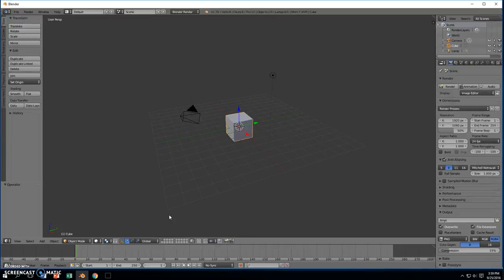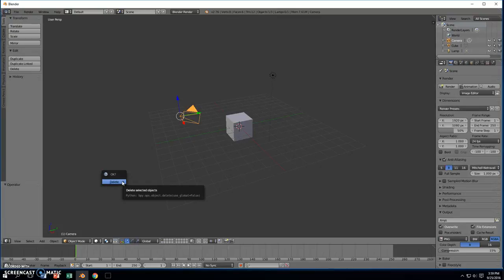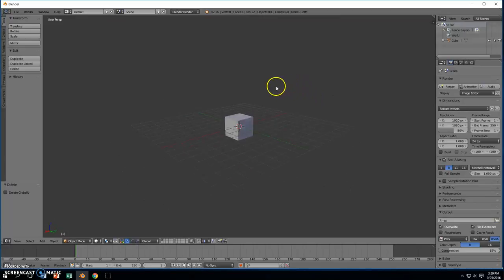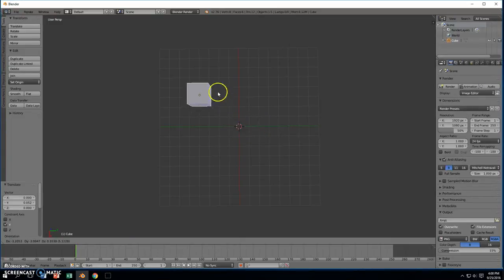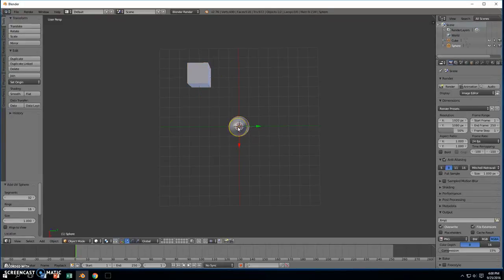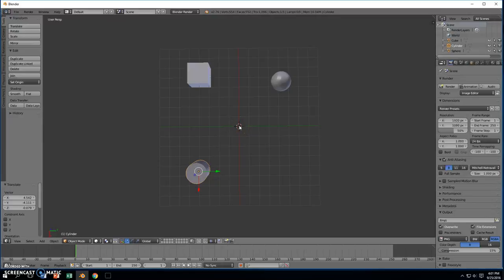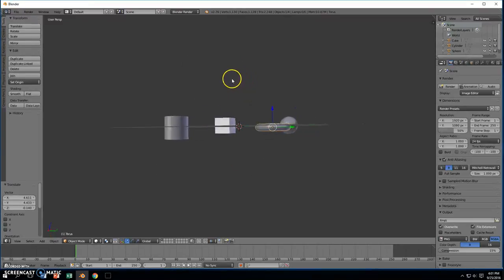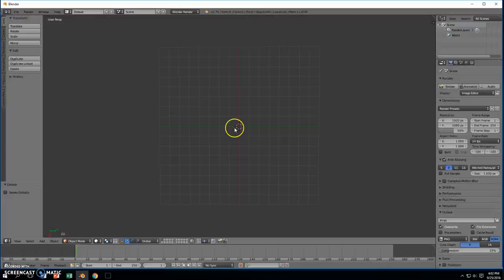Blender Tutorial 2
This video makes some shapes within Blender at a very basic level.